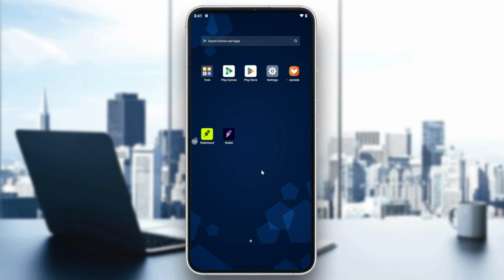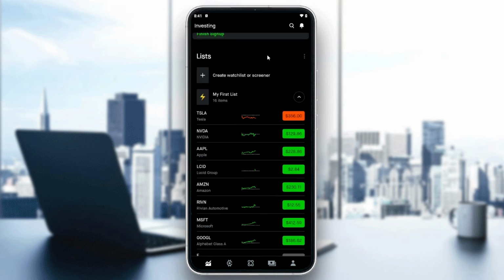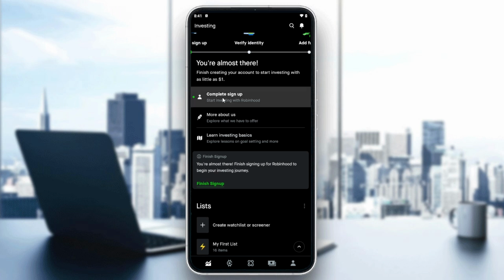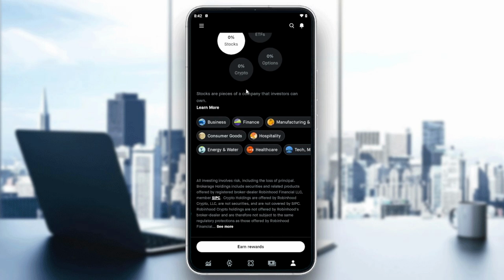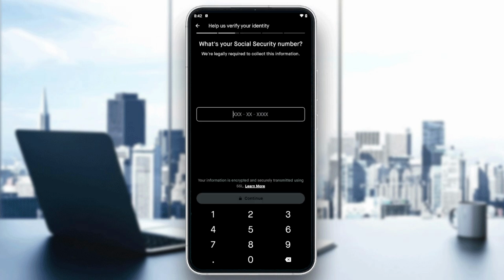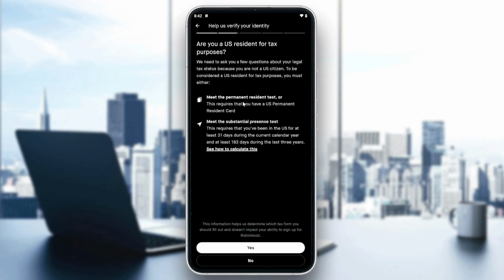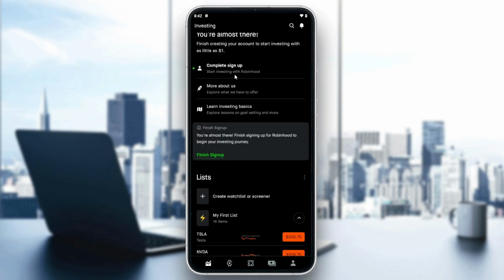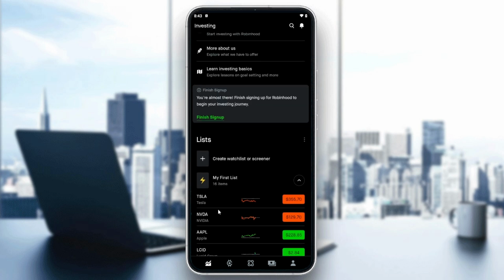How To Verify My Robinhood Account Tutorial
Today we talk about verify my robinhood account,robinhood tutorial,how to verify account in robinhood tutorial,how to open a robinhood account